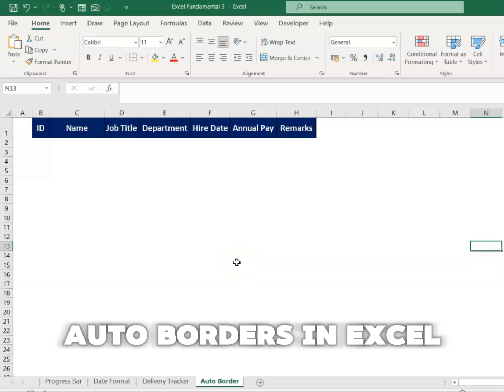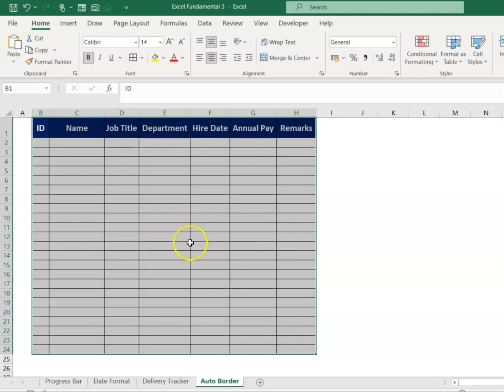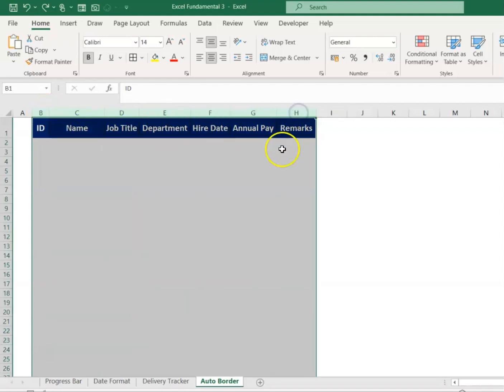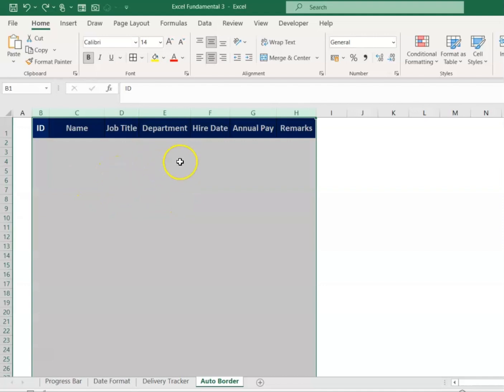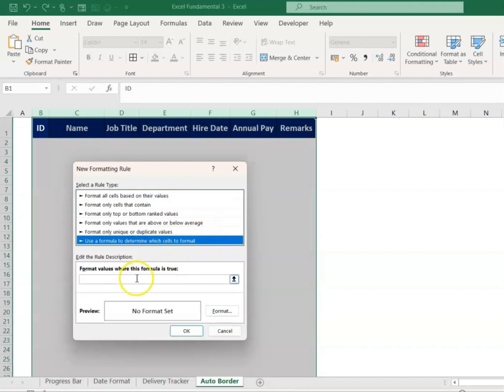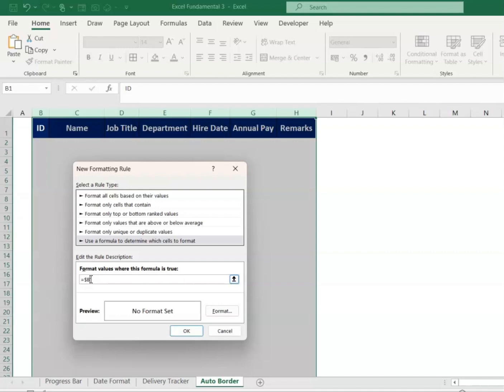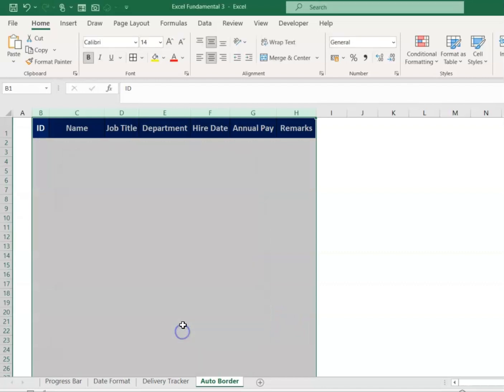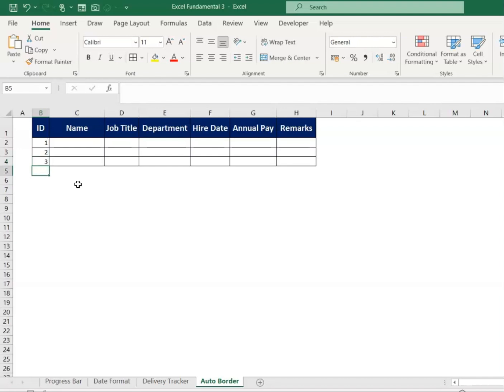How to Create Auto Borders in Excel with Conditional Formatting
In this quick 3-minute tutorial, learn how to automatically apply borders in Excel using conditional formatting. Whether you want to organize your data or enhance the visual appeal of your spreadsheets, auto borders make it easy to keep your sheets looking sharp and professional. This step-by-step guide will show you how to set up rules to dynamically add borders based on your data, making spreadsheet management faster and more efficient!

This is a perfect tutorial for Excel beginners and experienced users looking to streamline their workflow with this neat trick.

Chapters:
0:00 Introduction
0:30 Setting Up Conditional Formatting for Auto Borders
1:50 Applying Auto Borders to Your Data
2:15 Final Tips and Tricks